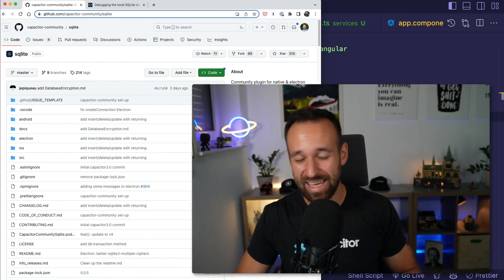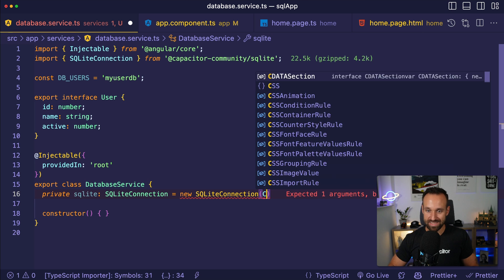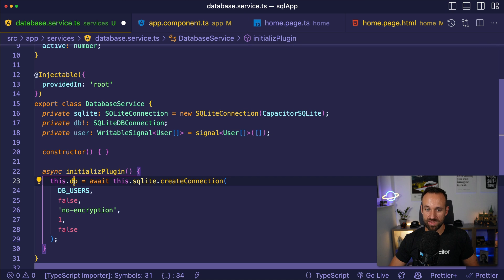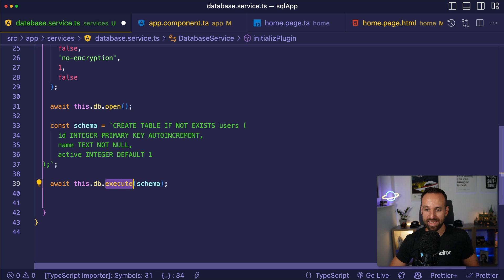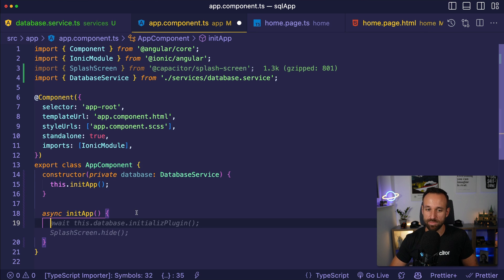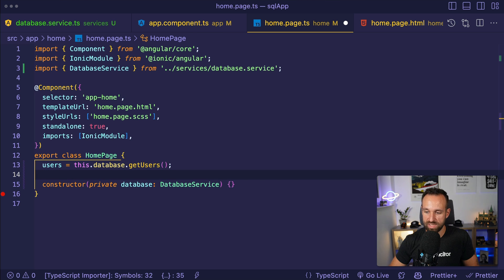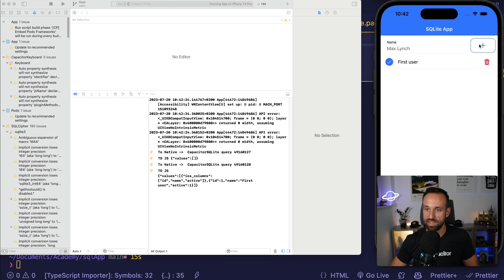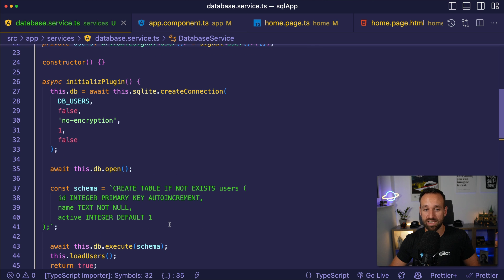How to use SQLite in Ionic with Capacitor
Learn to add SQLite with Capacitor to your Ionic app to create offline apps with their own SQL Database included!